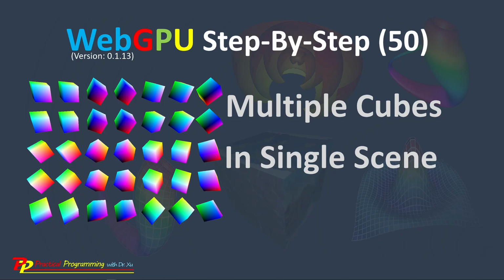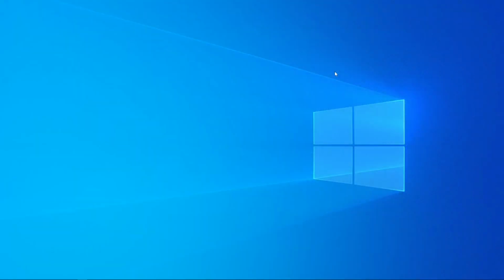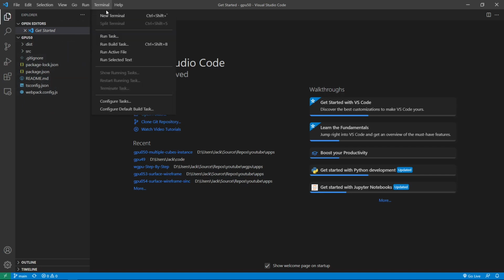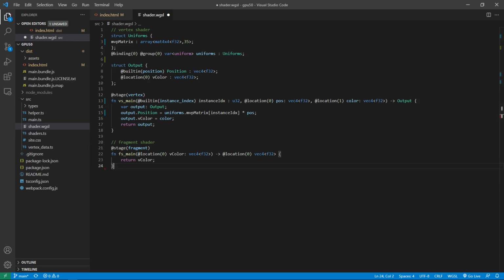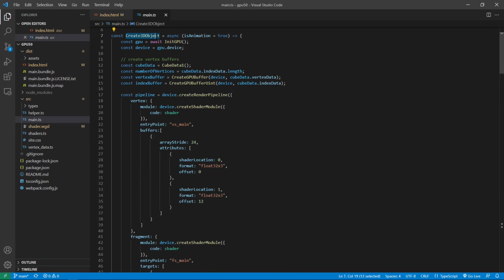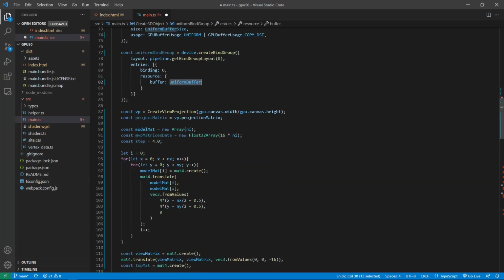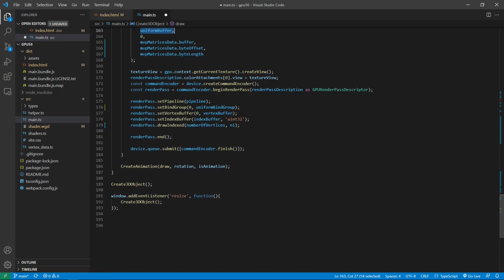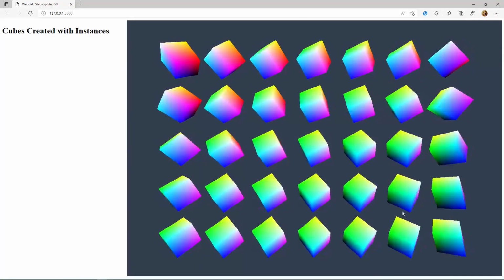WebGPU (50): Multiple Cubes in a Single Scene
This is the 50th video of a video series about "WebGPU Graphics Programming Step-by-Step".  It shows how to create multiple cubes in a single scene.